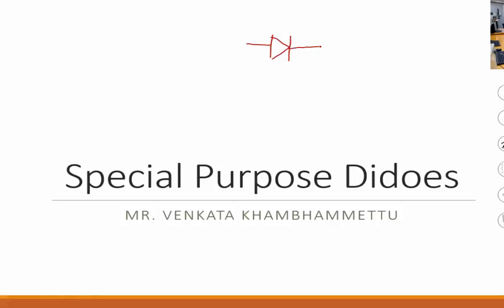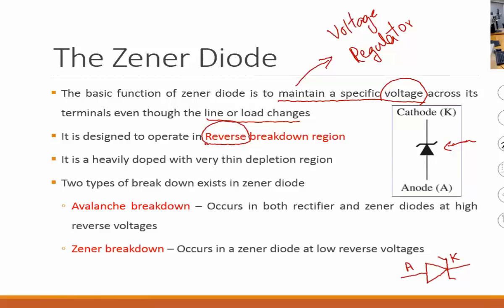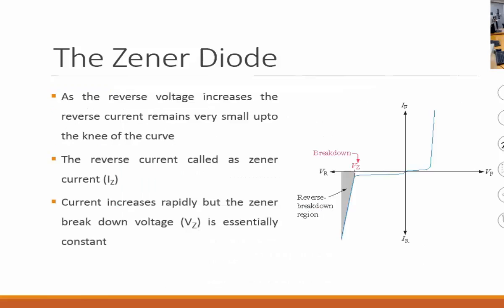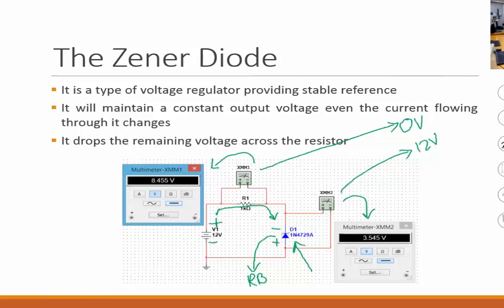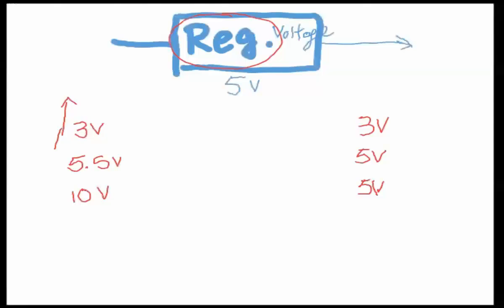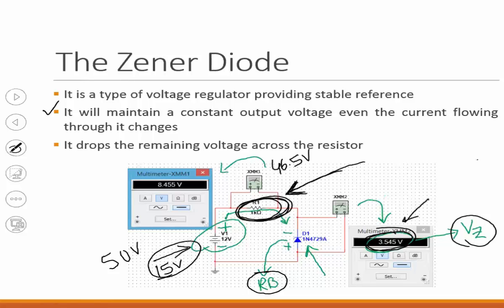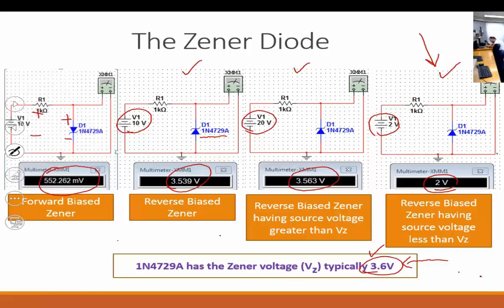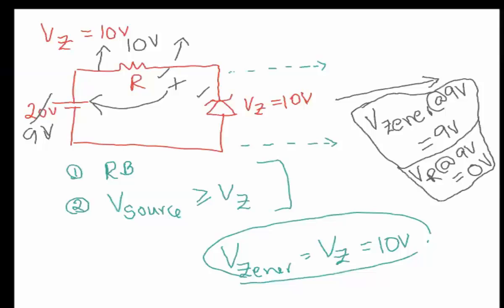Day 6 Zener Diode